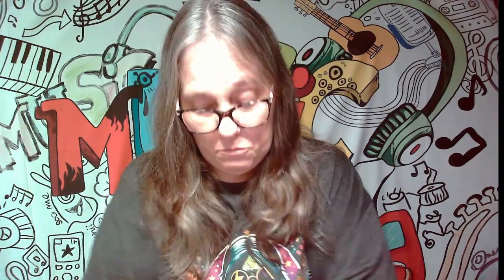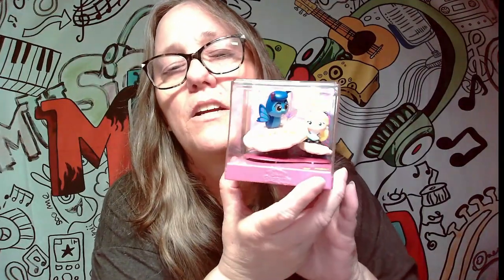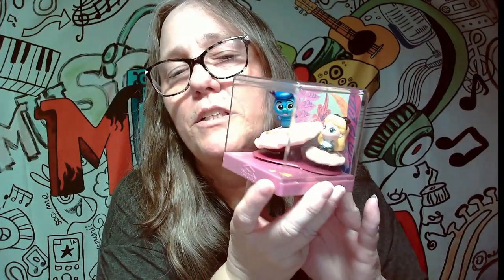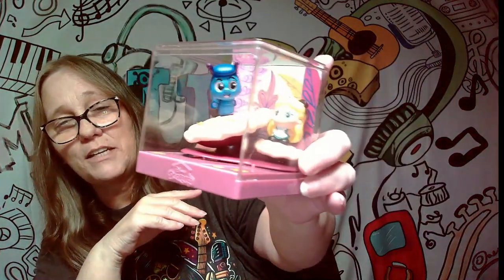DISNEY DOORABLES FIGURINES Which doorables will we open today. Star wars, motion, Technicolor EP 11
Includes: 2 Disney Doorables figurines in a diorama display box, collector cards.
Relive iconic moments from Disney’s classic films when you peel 2 layers to discover a surprise scene with Disney Doorables Movie Moments!
Each movie theater-themed box features an iconic, collector-worthy scene from the stories of Disney’s The Little Mermaid, Lilo & Stitch, Frozen, Steamboat Willie, Aladdin, Peter Pan, Winnie the Pooh, Cinderella, The Aristocats, or Disney Pixar’s Toy Story.
Each Disney figurine stands approximately 1.5 inches tall and features signature Doorables stylized detailing and sparkly glitter eyes.
Movie Moments figures can be removed from the display case, ready for imaginative storytelling, display, or trading with friends.
Encouraging storytelling and interactive play can increase a child’s self-awareness, language and creativity skills.
Series 1 contains 10 different films, including Disney’s The Little Mermaid, Lilo & Stitch, Frozen, Steamboat Willie, Aladdin, Winnie the Pooh, Cinderella, The Aristocats, and Disney Pixar’s Toy Story.

IG CHANNELS
@MAMA_J_1970 basic IG